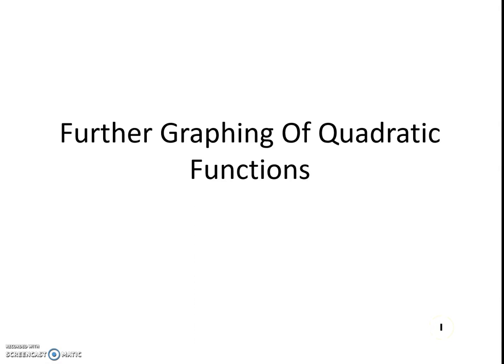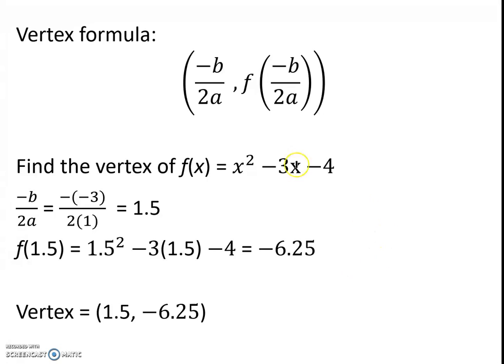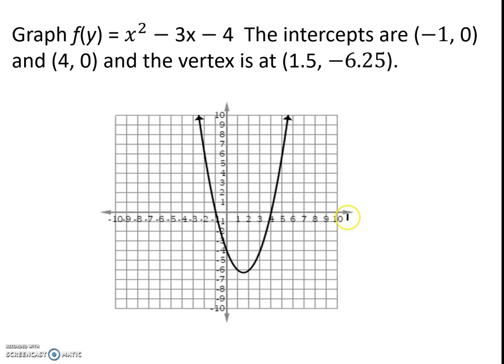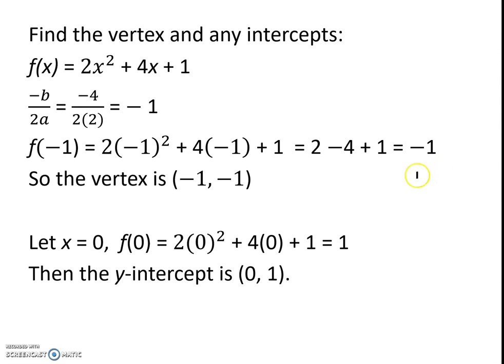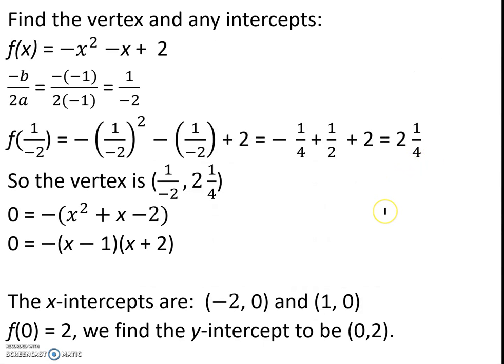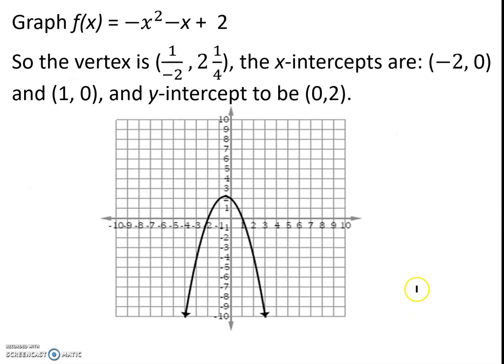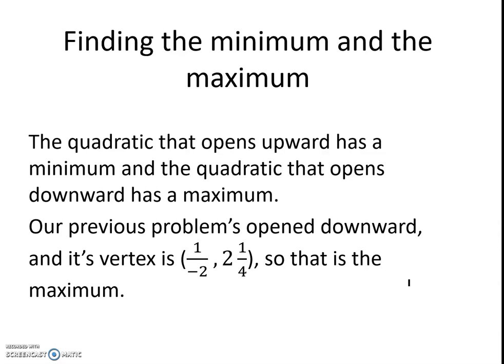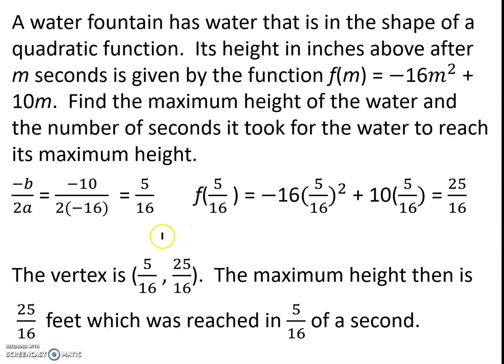Further Graphing Of Quadratic Functions